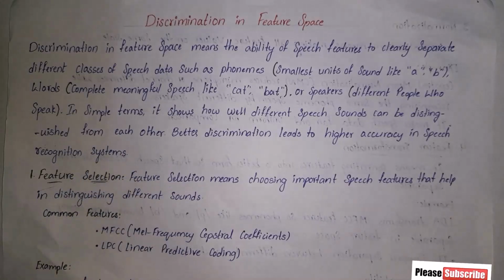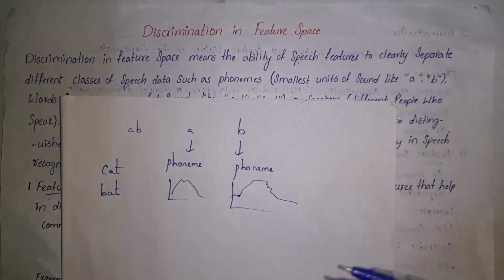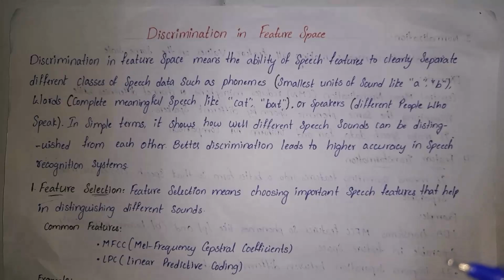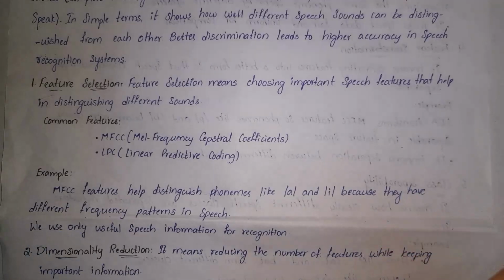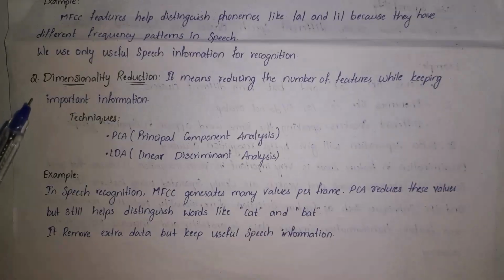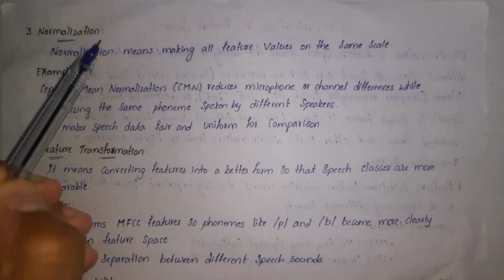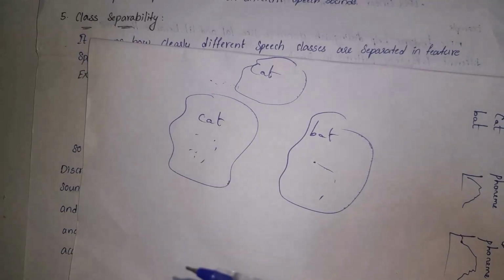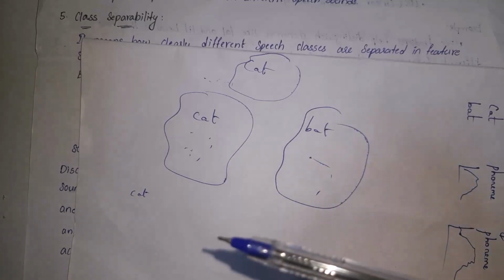Discrimination in feature space | techniques | speech and video processing | svp subject | unit 2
Discrimination#in#feature#spaceFeatureExtractionForSpeech#feature#extraction#for#speech#FeatureExtractionTechniques#StaticFeatures#DynamicFeatures#static#features#and#dynamic#features#in#speech#recognition#robustness#issues#in#speech#recognition#application#of#cepstral#analysis#to#speech#signal#cepstrum#realcepstrum#complexcepstrum#realAndComplexCepstrum#difference#between#real#cepstrum#and#complex#cepstrum#AutomaticSpeechRecognition#Automatic#Speech#Recognition#speech#to#text#SpeechToText#speech#and#video#processing#subject#SpeechAndVideoProcessing#svp#subject#SVPsubject#unit2#unit1#unit3#unit4#unit5#jntuh#jntuk#jntua#anna#university#osmania#jntu#r13#r14#r18#r20#r22#r21#r23#btech#mtech#cse#aiml#datascience#cybersecurity#iot